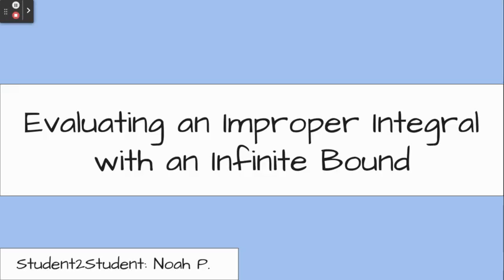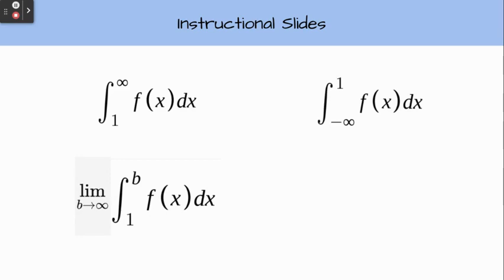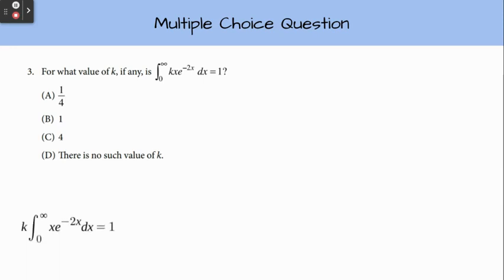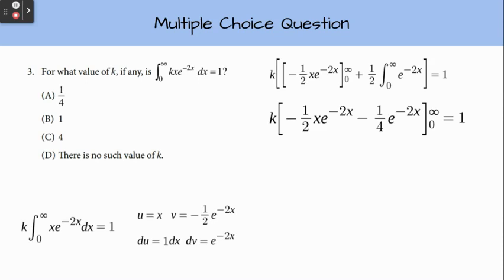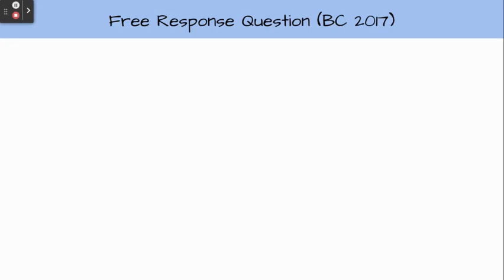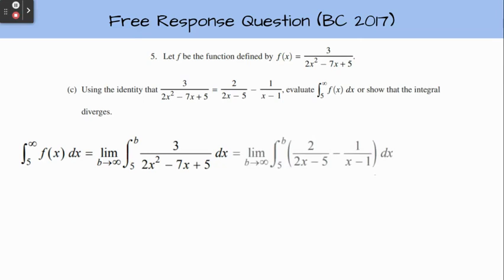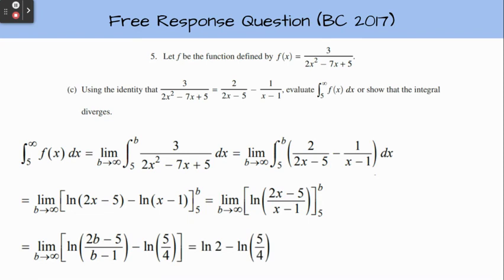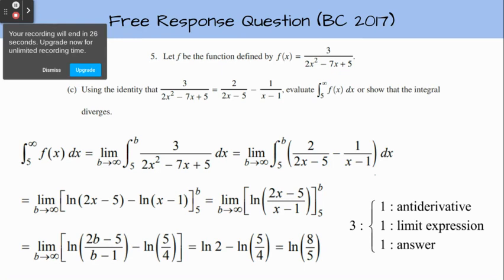6.13 Evaluating an Improper Integral with an Infinite Bound